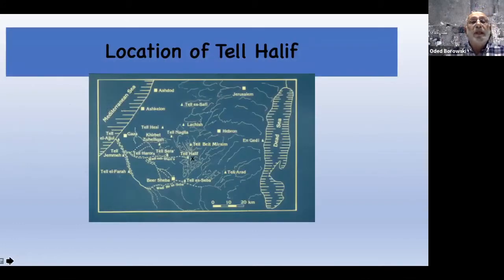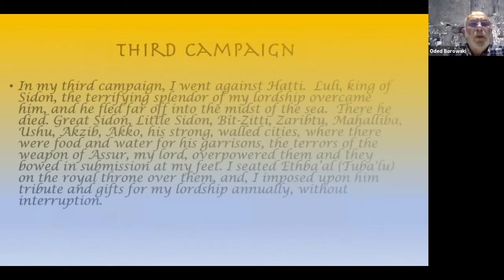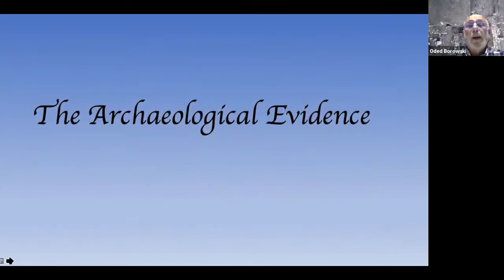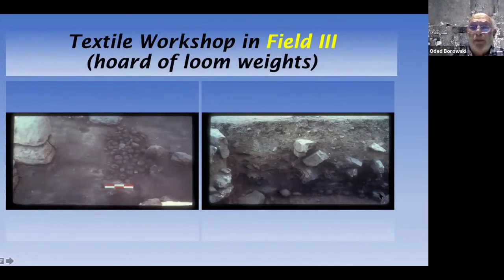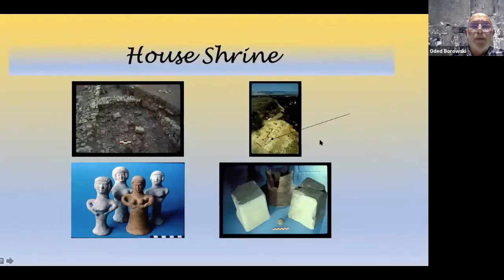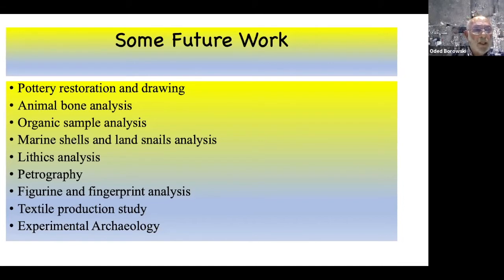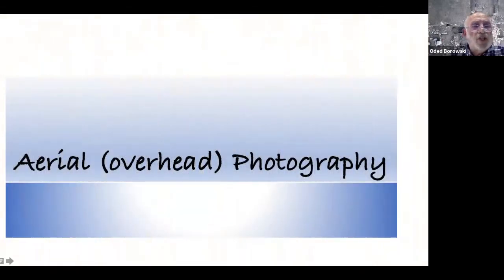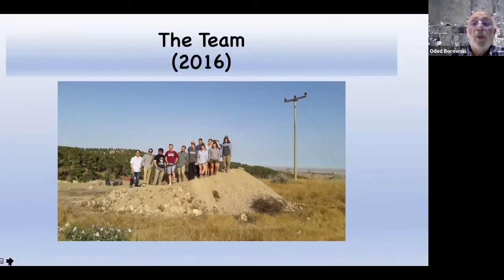“Sennacherib in Judah: The Archaeology of Destruction”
Oded Borowski, professor emeritus of biblical archeology and Hebrew, discusses his recent archaeological research at Tell Halif, one of the sites destroyed by King Sennacherib of Assyria when he attacked Judah—an event recorded in the Bible—besieged the city of Jerusalem, and pillaged and laid waste to 46 towns and villages in the kingdom.